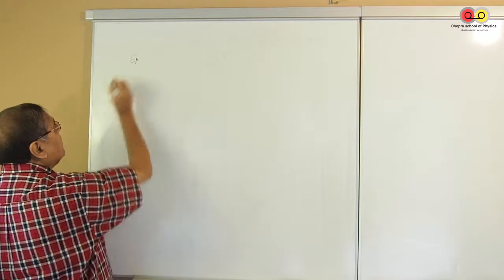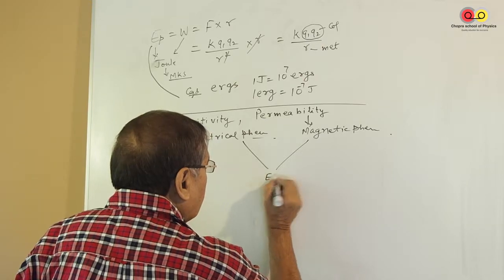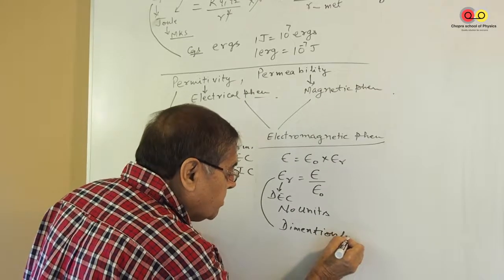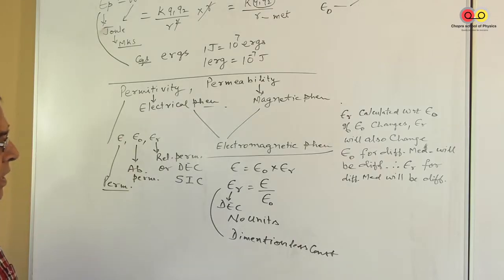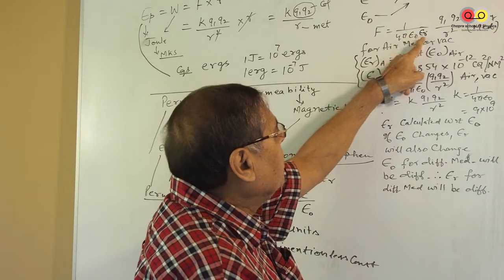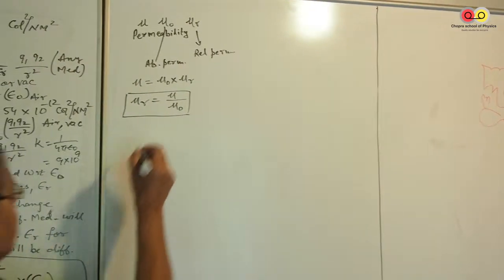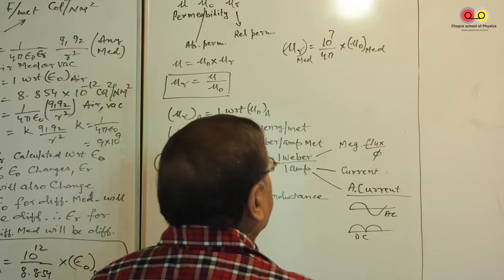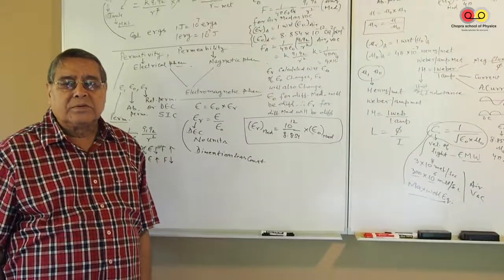Electrostatics Concepts Part 5